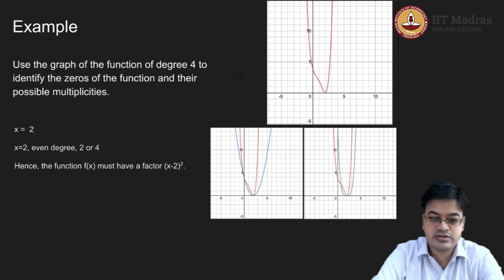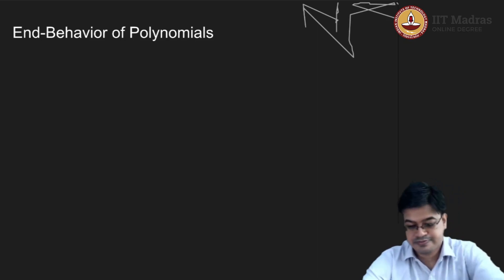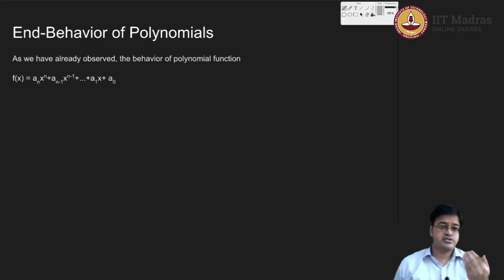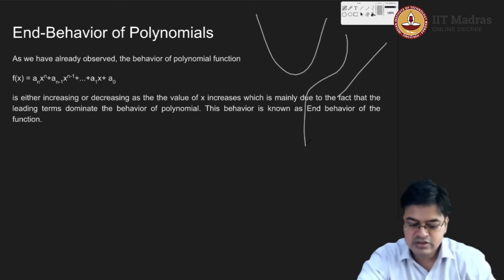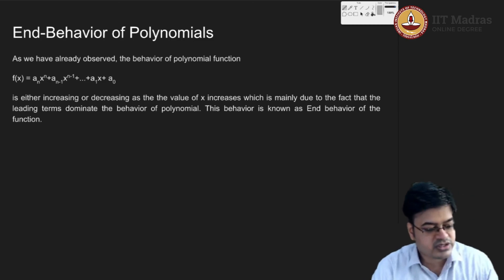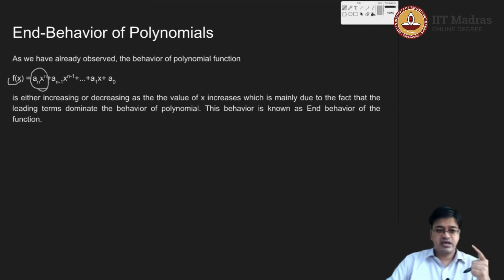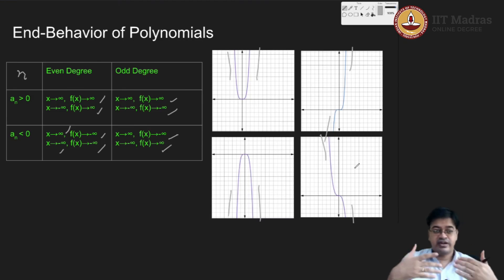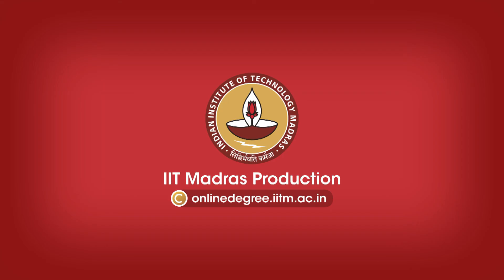Lec 40 - Graphs of Polynomials: End behavior